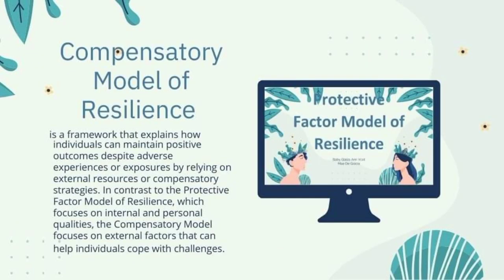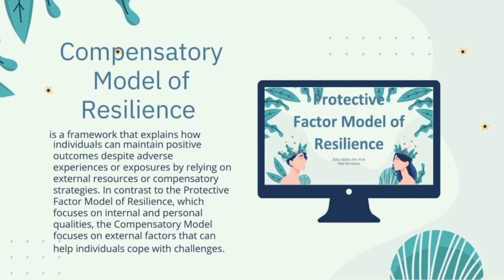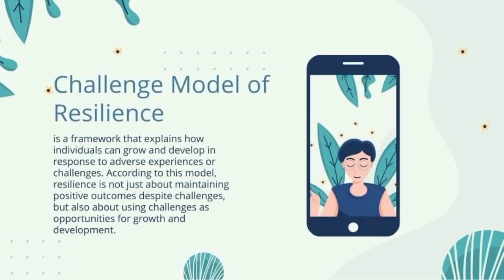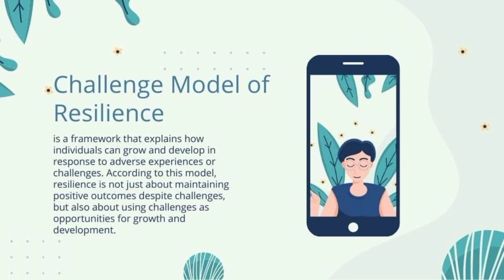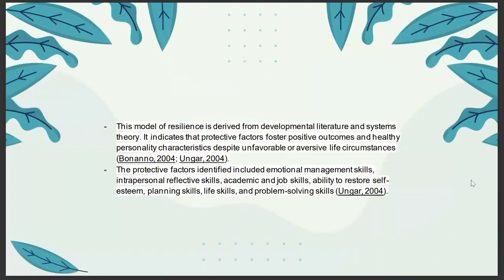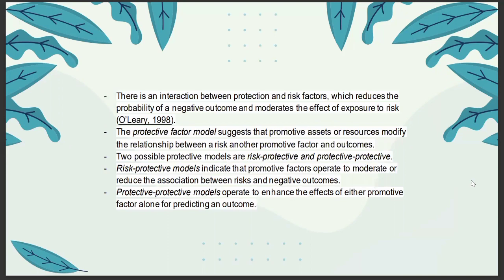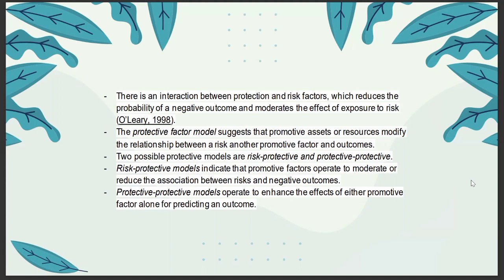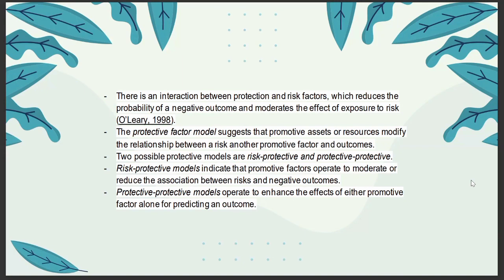Protective Factor Model of Resilience